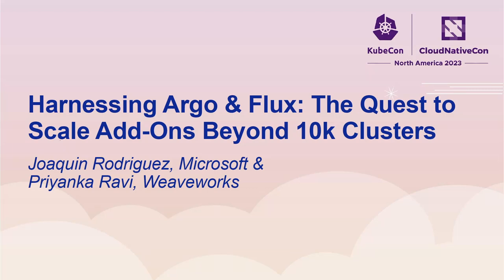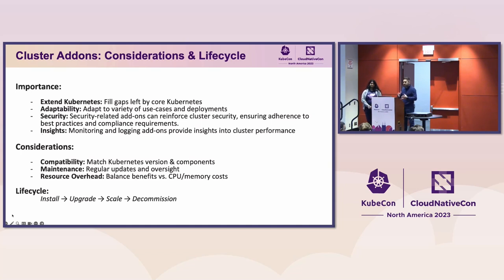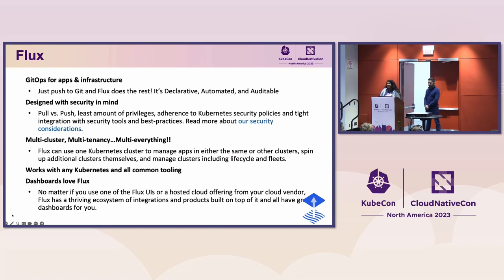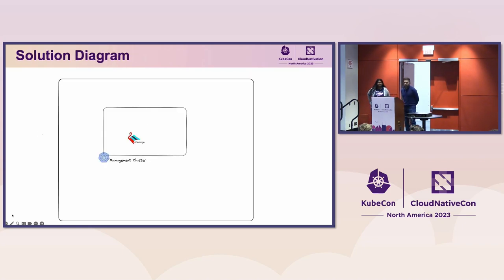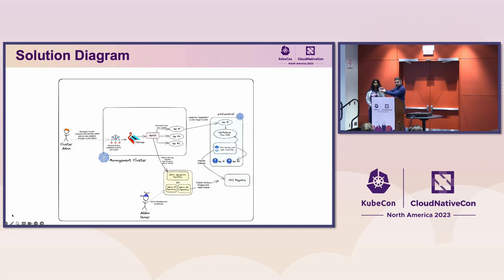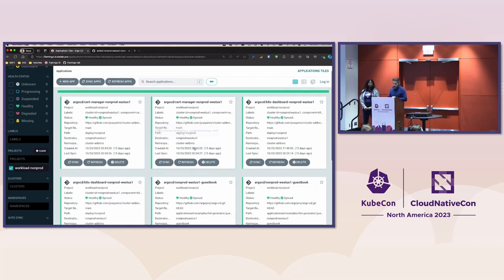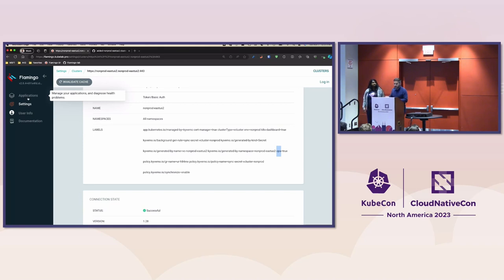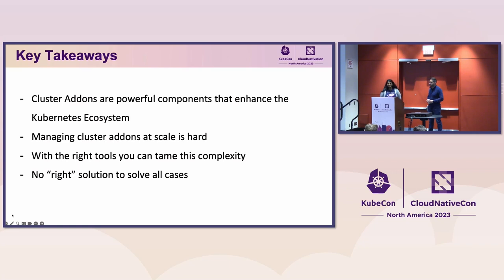Harnessing Argo & Flux: The Quest to Scale Add-Ons Beyond 10k C... Joaquin Rodriguez & Priyanka Ravi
Harnessing Argo & Flux: The Quest to Scale Add-Ons Beyond 10k Clusters- Joaquin Rodriguez, Microsoft & Priyanka Ravi, Weaveworks

Managing cluster add-ons at scale across private clouds, public clouds, and the edge presents a significant challenge. The intricate nature of large-scale operations can lead to inefficiencies, increased costs, and potential vulnerabilities if not managed effectively. This challenge can be addressed by harnessing the capabilities of Argo CD, Flux, and Flamingo to scale beyond 10,000 clusters while addressing the growing needs for scale, logging, and monitoring. We'll discuss how Flux and Flamingo contributes to the lifecycle of cluster add-ons at a massive scale and how the Argo CD API can be integrated into a cluster lifecycle solution.